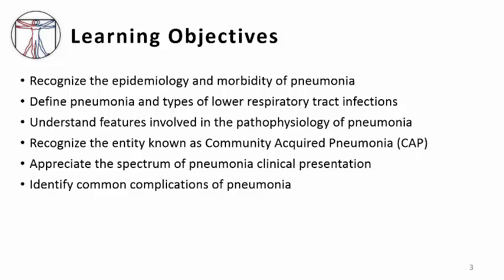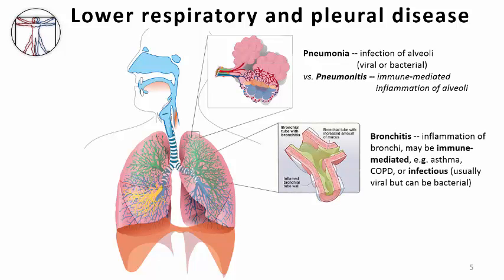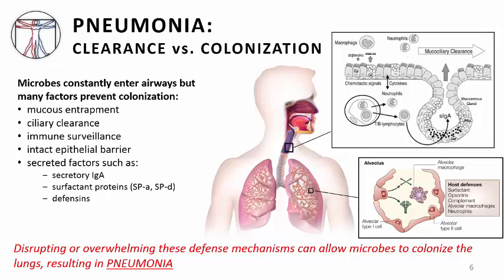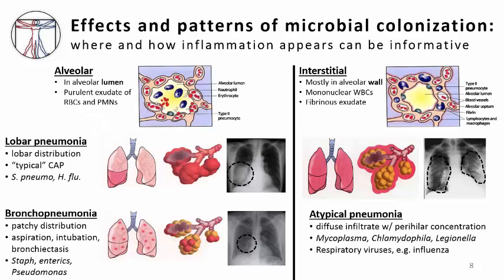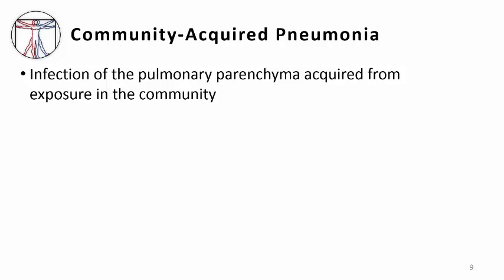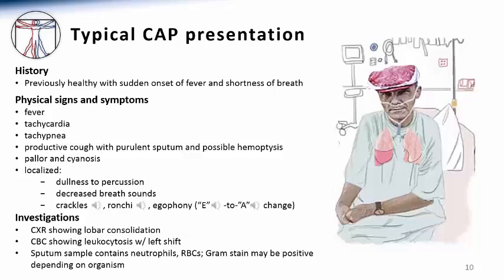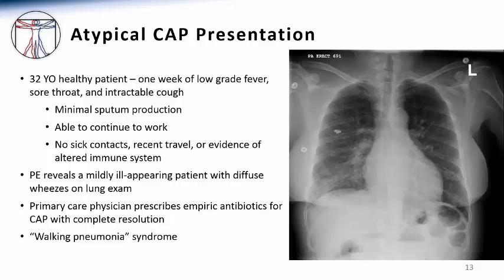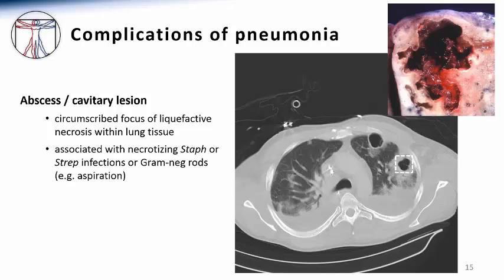1. Pnuemonia Pathophysiology and Clin Presentation